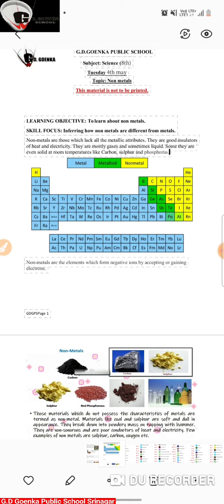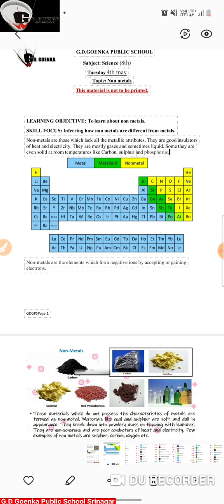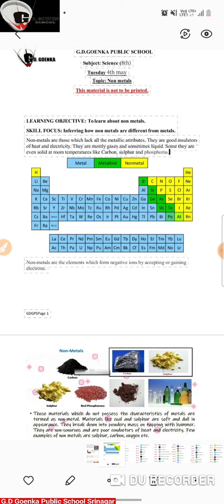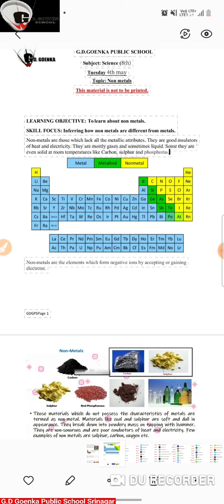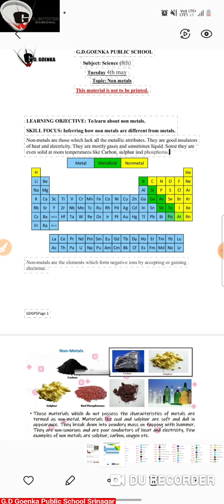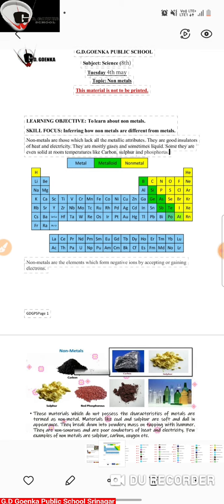Garde 8 Science Dated 04 05 21